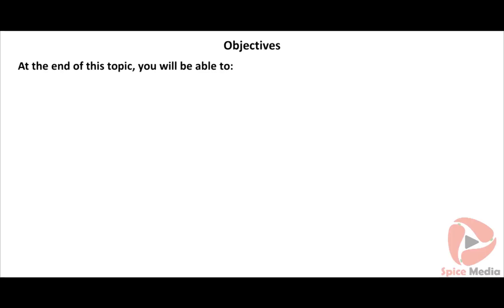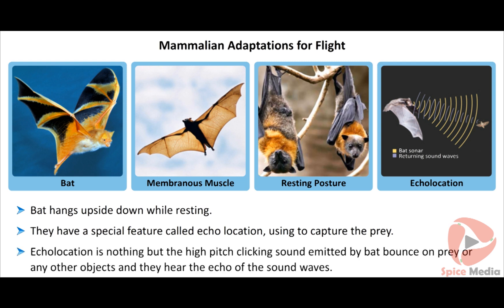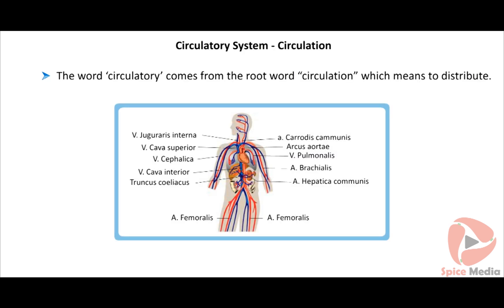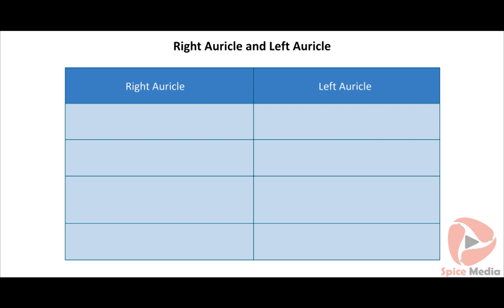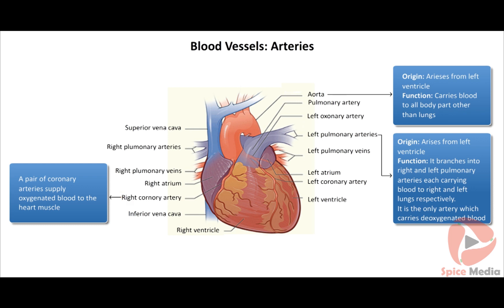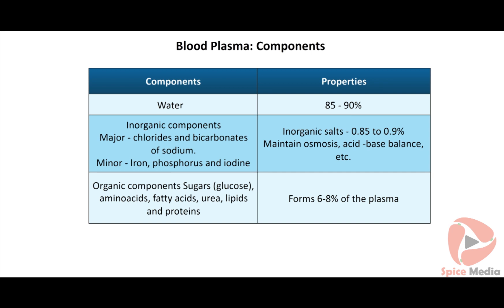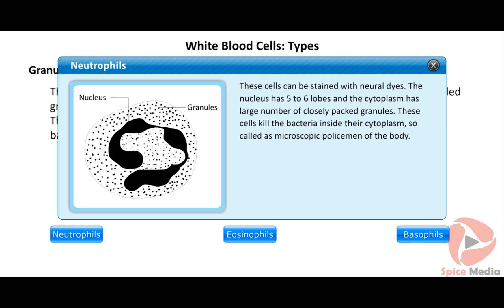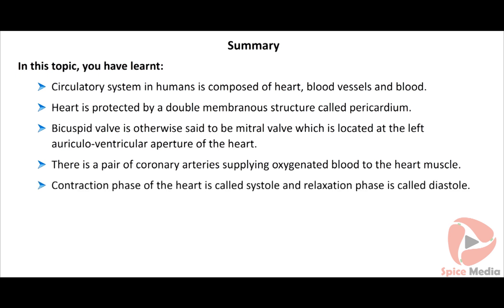A Representative Study of Mammals | 10th Biology Lesson 5 Part 1 | Spice Media